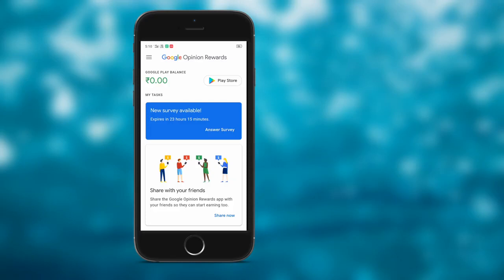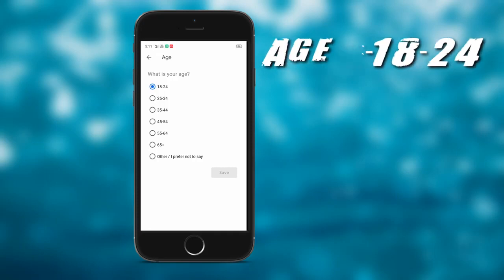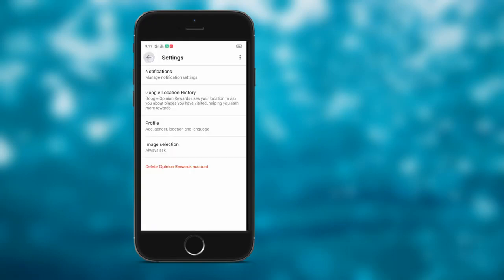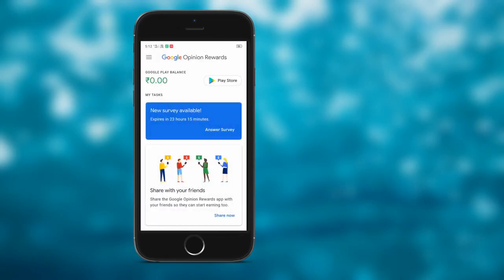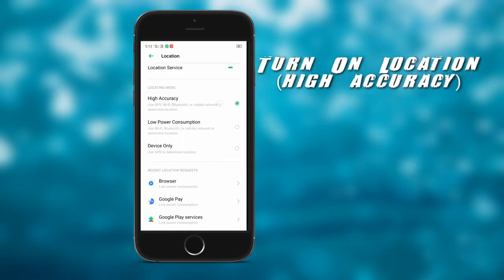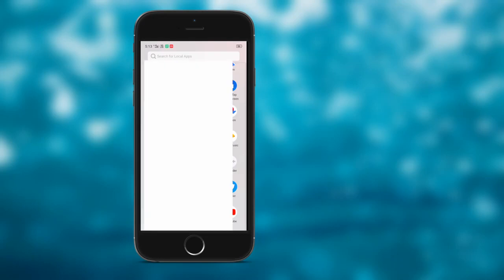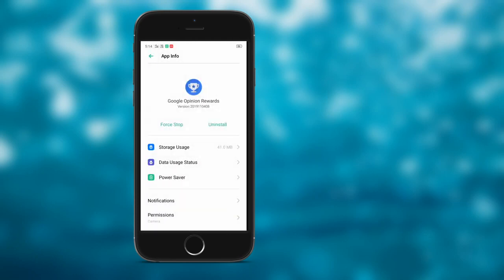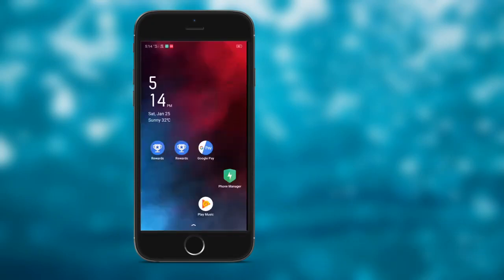(2023) How To Get Surveys faster In Google Opinion Rewards English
Not getting Surveys In Google Opinion Rewards!!
hey guys it's will be discussing about how to get more and more survey in Google opinion reward today in this video I'll be giving you many tips and tricks for getting more and more survey in Google opinion reward latest 2021 tip in English 😀
My Hindi video for getting more survey:-

Mobi Flames
Tag's:-
NOTE :This video is copyright to use mobiflames Use or commercial display or editing of the content without proper authorization is not allowed.